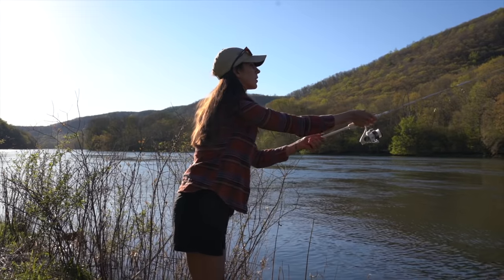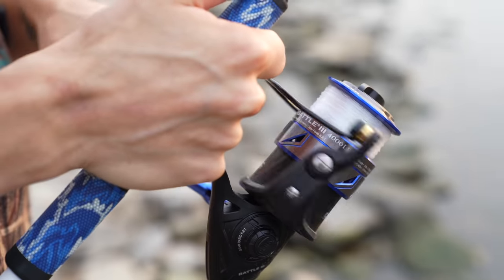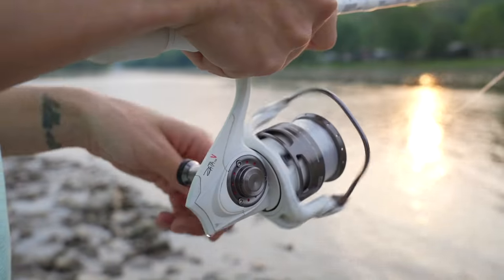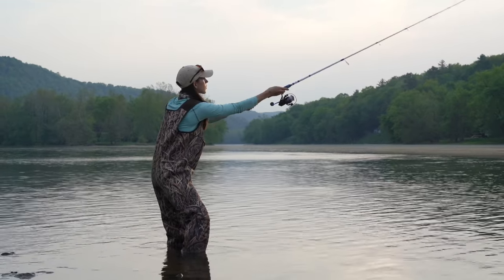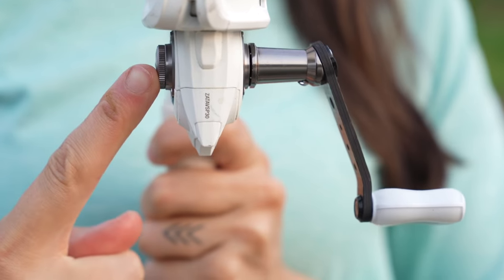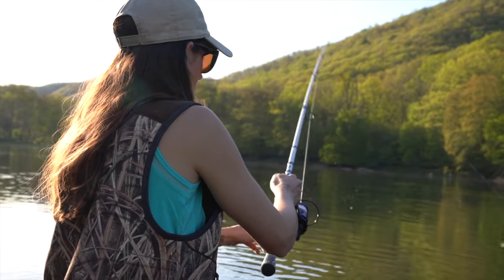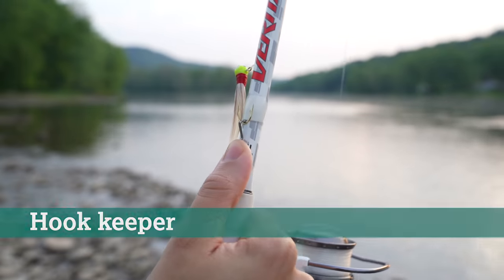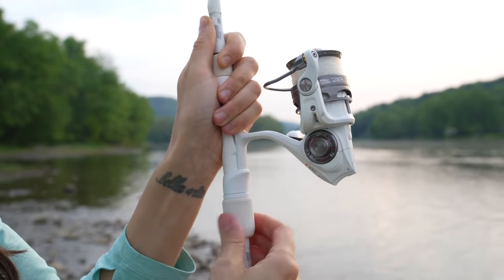How to Use a Rod and Reel Combo | How to Fish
You just got your very first rod and reel combo and are not sure what to do next? Or maybe you have one in your garage and you are finally ready to take it fishing? @OutdoorsAllie will show you the basics of a rod and reel combo and how to successfully use it on your next fishing trip! For more fishing tips, and information on fishing gear